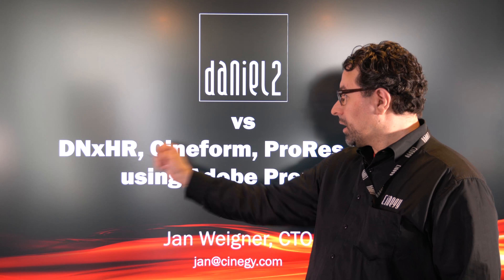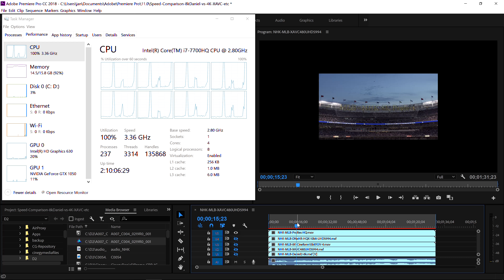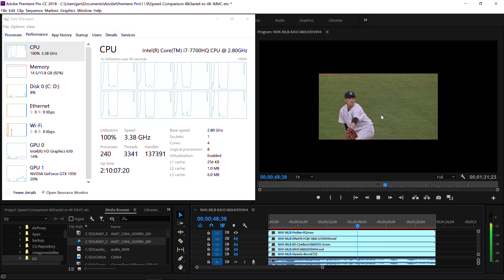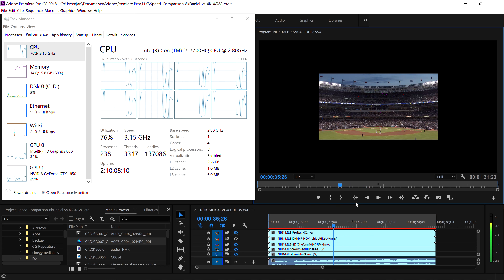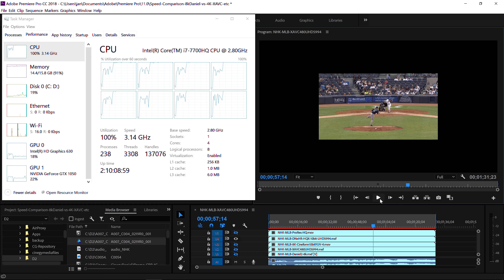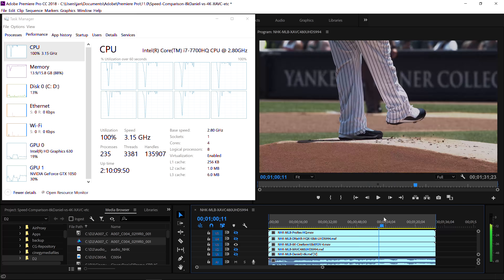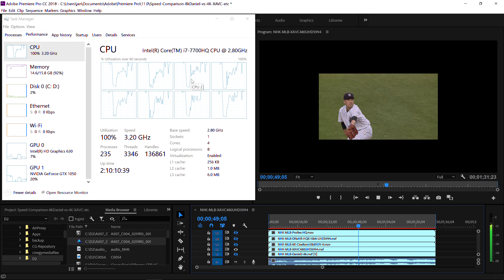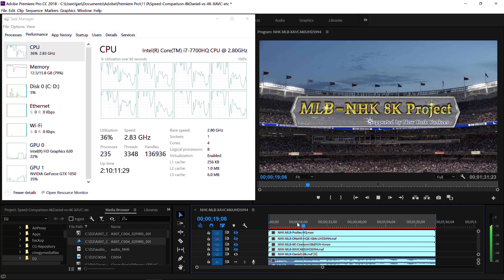Cinegy Daniel2 vs ProRes DNxHR Cineform XAVC1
4K & 8K production: video codec shoot out with Daniel2